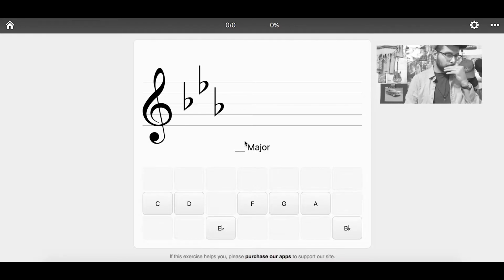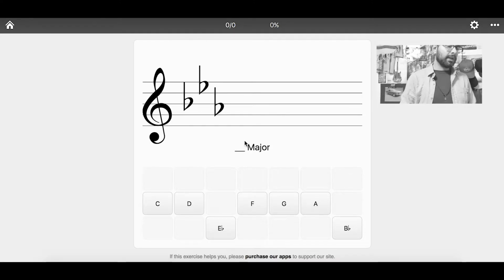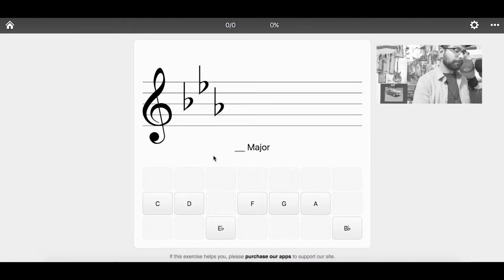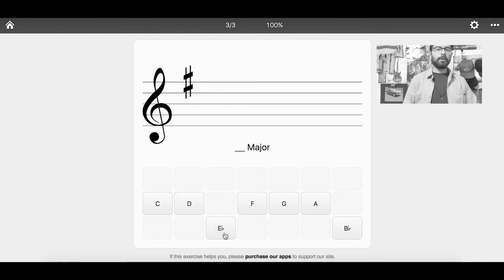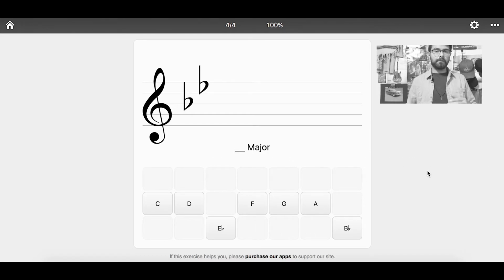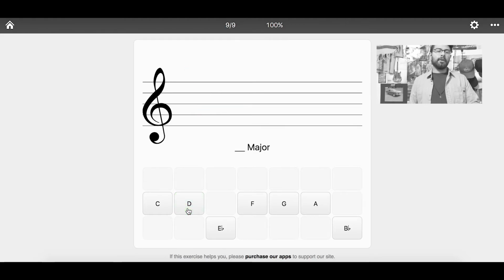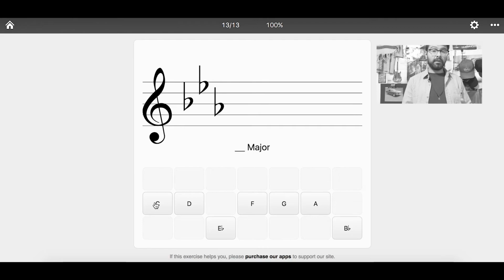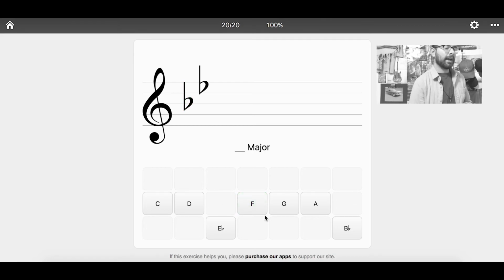Key Signature Workout #1 - Theory Level 1 HOW TO MEMORIZE FIRST 3 KEY SIGNATURES - SHARPS AND FLATS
To skip intro - 2:41
This is a run through of my key signature workout level 1. We will review the first three key signatures both flats and sharps. I will also put up a corresponding video with this one that is a silent workout just for you!

Workout #2 will consist of material from workout #1 + three more sharps and flats added.